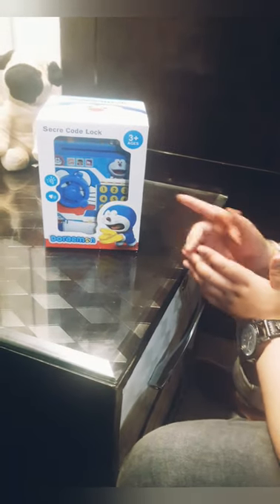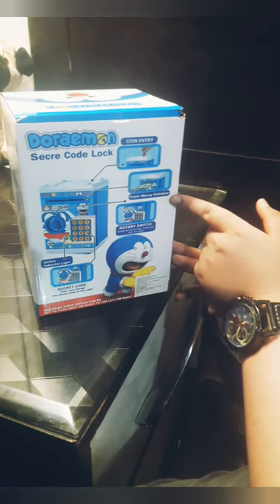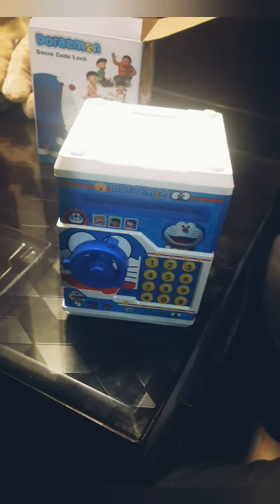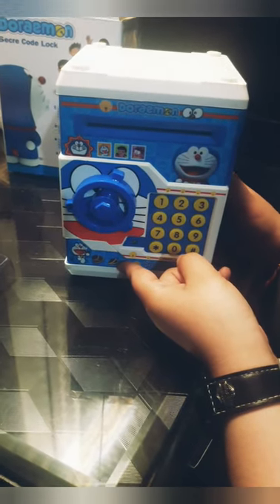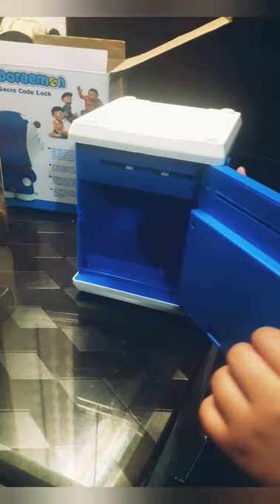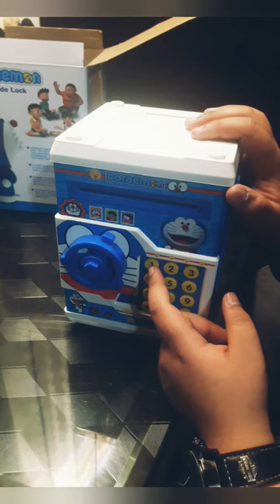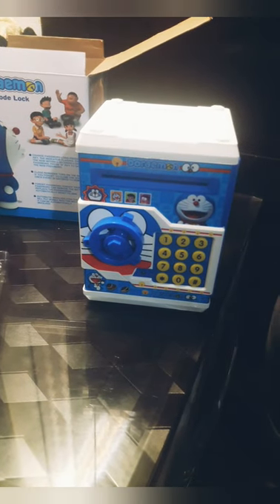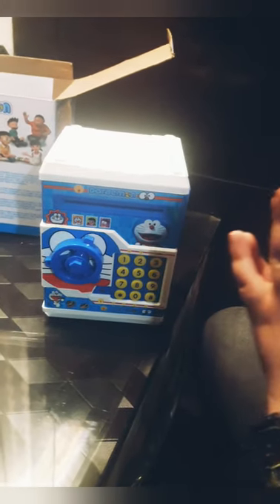unboxing of secre code lock piggy bank